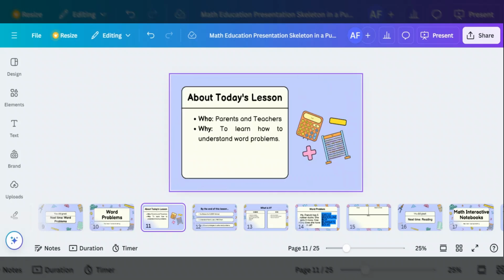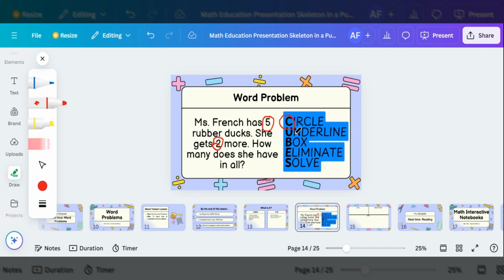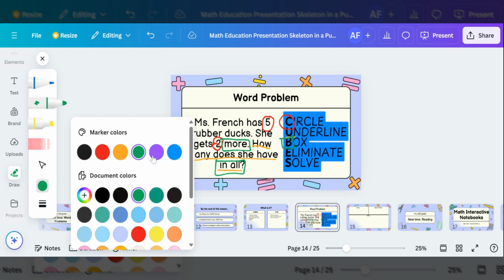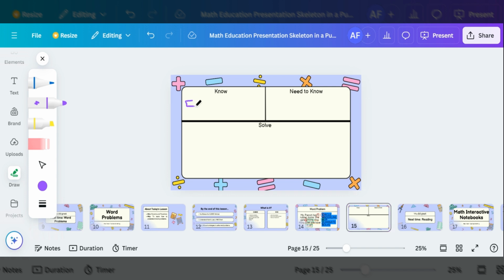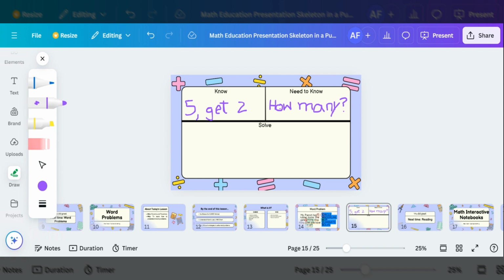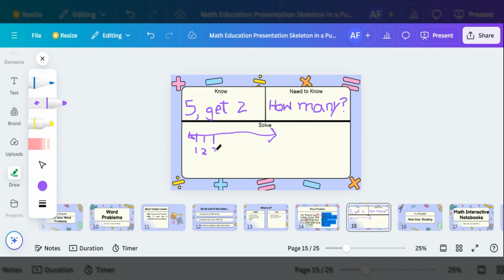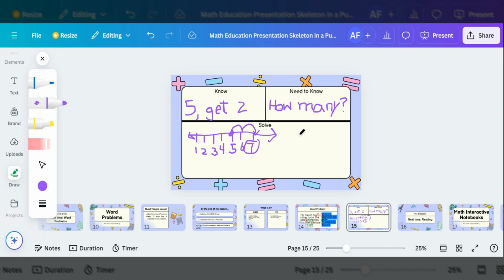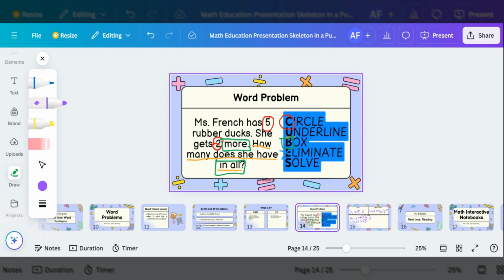Word Problems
Today we talk about Word Problems and methods you can use to make them a little more manageable!